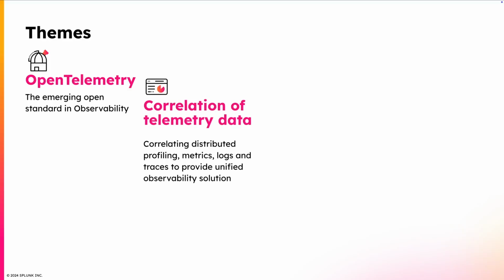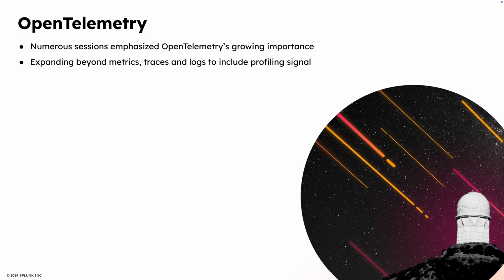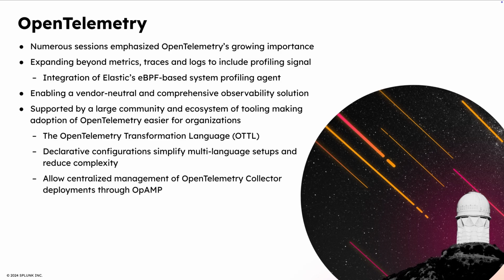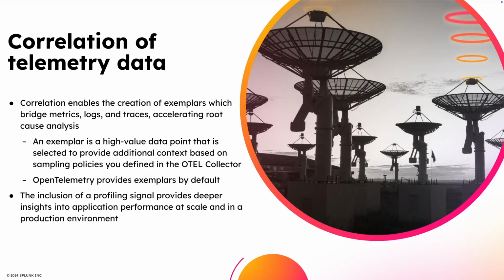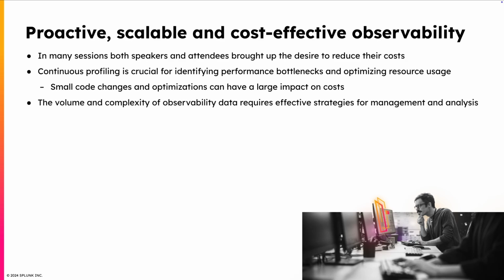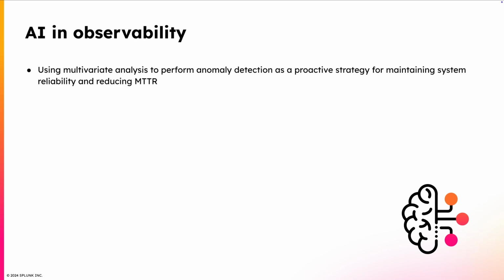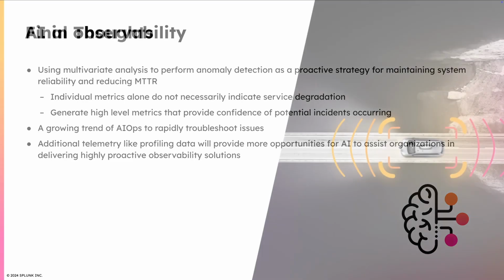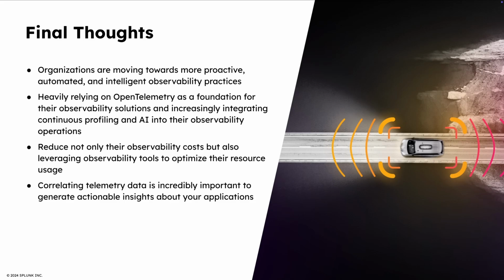Observability Insights From KubeCon 2024 - Summary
In this video, I’m breaking down the biggest themes and key takeaways from KubeCon 2024’s observability sessions. From OpenTelemetry’s growing role as the standard for telemetry data to how AI and continuous profiling are shaping the future of proactive, scalable and cost-effective observability. If you missed KubeCon 2024 or want to stay on top of observability trends, this recap will get you up to speed in just a few minutes.

TOC:
00:00 Introduction
00:42 Top KubeCon 2024 Themes
02:00 OpenTelemetry
03:57 Correlation of telemetry data
05:26 Proactive, scalable and cost-effective observability
07:12 AI in observability
08:43 Final Thoughts
10:00 Conclusion